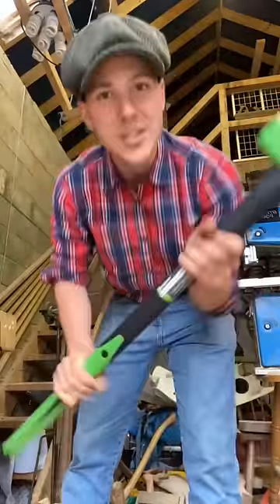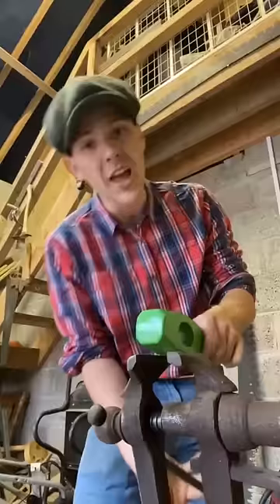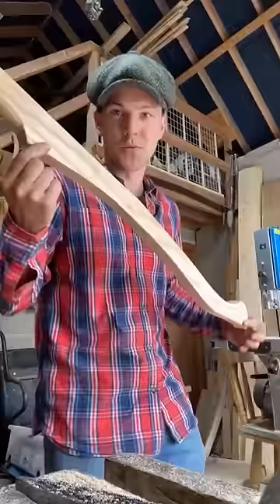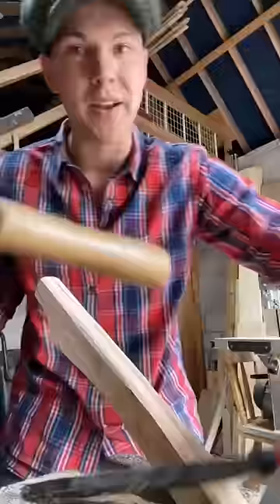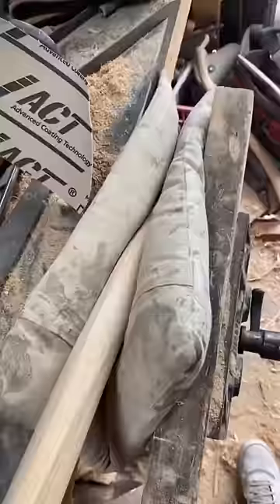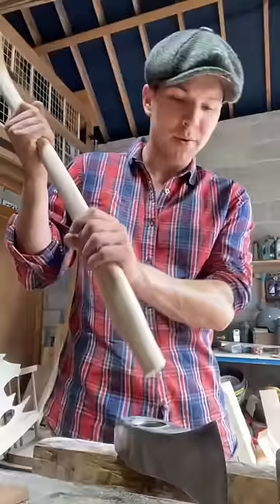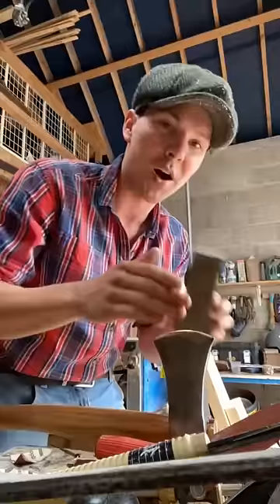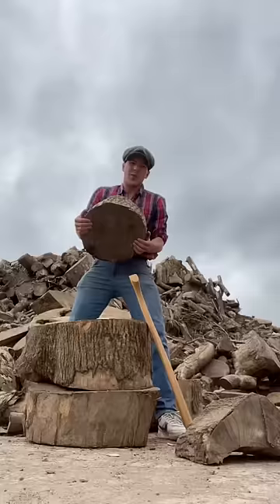Making A New Ash Handle for a Cheap Splitting Maul